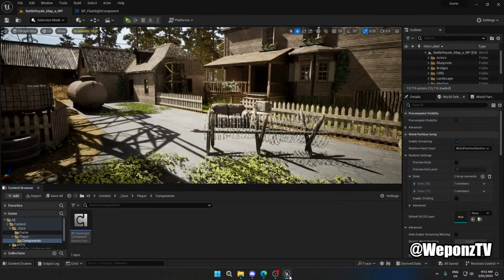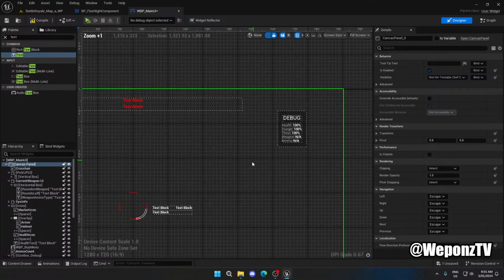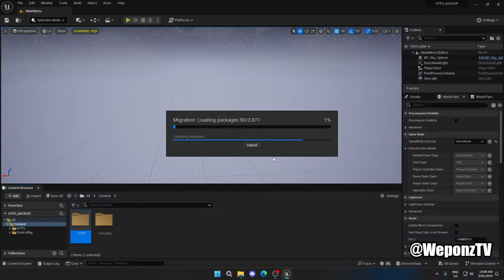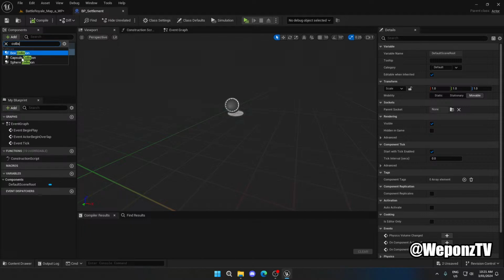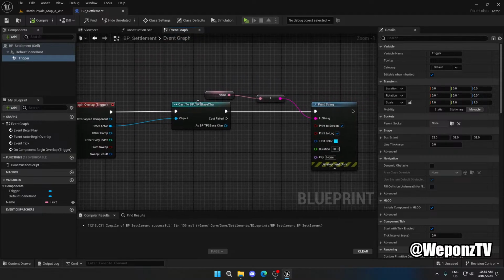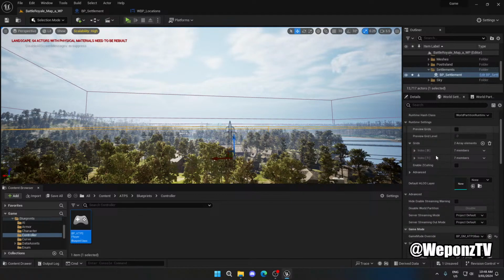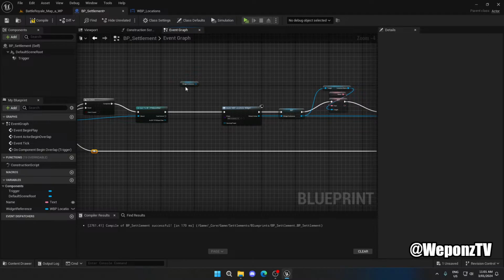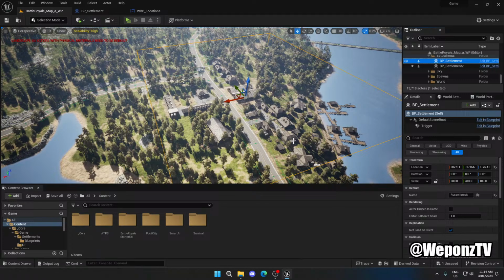Game Dev & Chill (UE5) #7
Project Discord: (No Longer Exists)